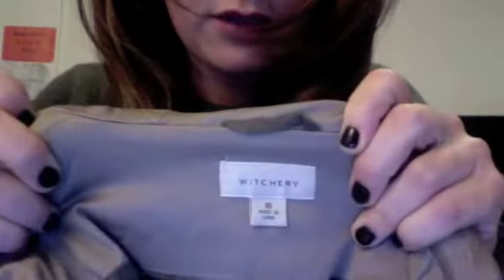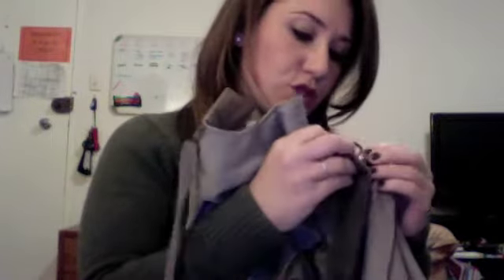OOTNight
Makeup:
Primer: Napoleon Perdis- Auto pilot
Foundation: Mac- studio fix
Powder Blush: Napoleon Perdis-Mosaic Powder & Puff in Blushing
Sitting Powder: Chanel- powder
Bronzer: Chanel- Soleil Tan de Chanel 62 Terre Epice
Eyeliner: Maybelline- Line Express Eyeliner in Ebony black
Mascara: Maybelline great lash mascara in Blackest Black
Eye Shadow: -
Lips: Pencil: Satin- Matte lip liner Sienna
Lips: Napoleon Cocoa
Eyebrow: Rimmel- Professional Eyebrow Pencil in brown

Clothes:
Top/ jumper : Zara Basics
Jacket: Witchery
Tights: Witchery
Boots: Witchery
Bag: Hand made -gift from mum.
Ear rings: Diva
Rings: Witchery
Nails: Black Shallac

Hair:
GHD
Redken: Heat protector: Smooth Down- Heat Glide